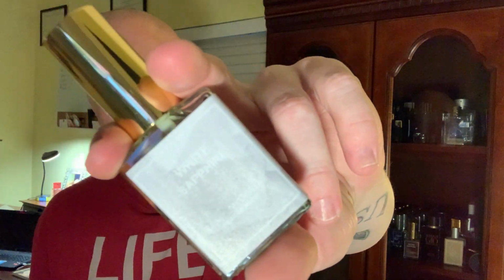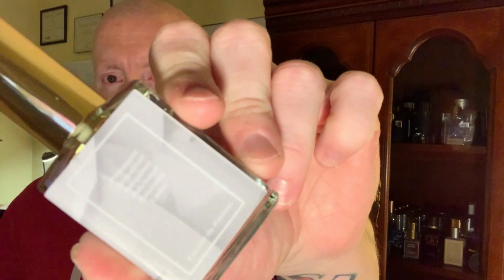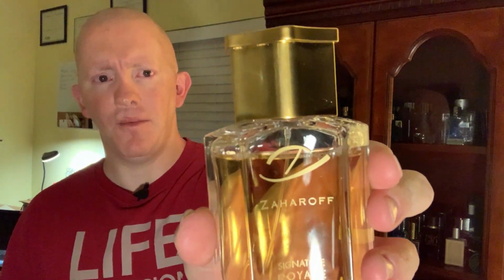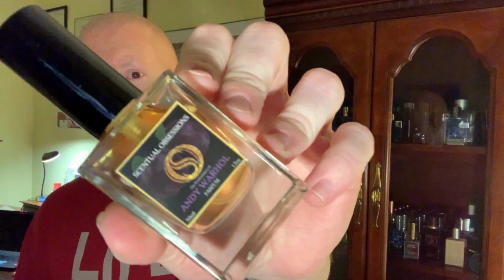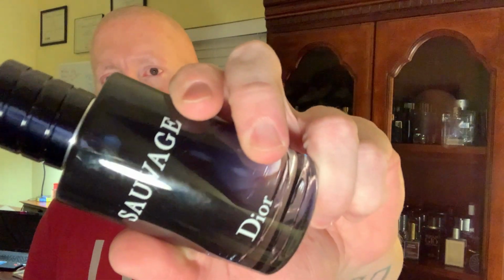7 All Star Fragrances | Weekly Fragrance Rotation Week 25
This week’s rotation kind of had some heavy hitters in it. just these 7 fragrances could create a nice fragrance wardrobe.